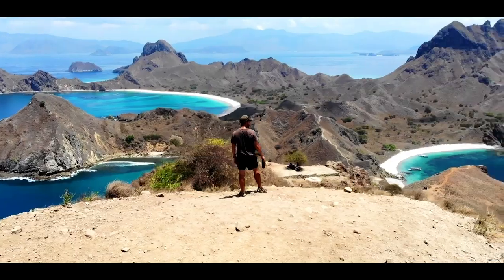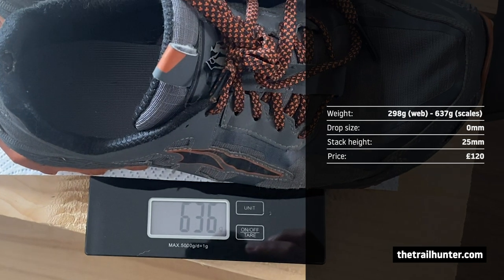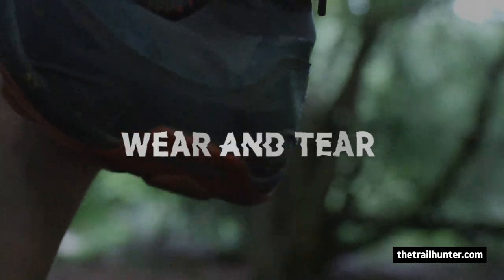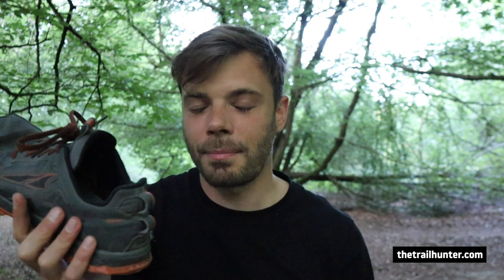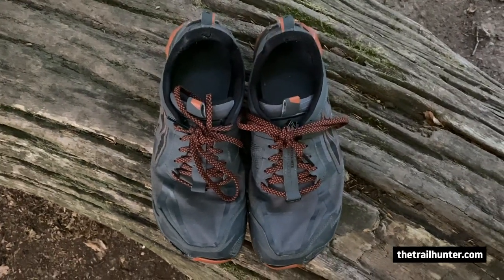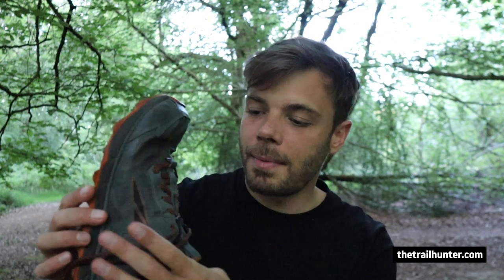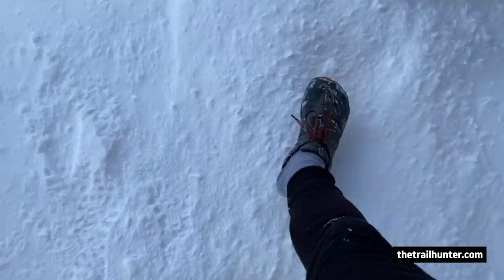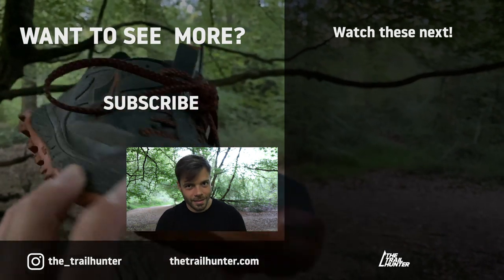200+ miles hiking w/ Altra Lone Peak 4.5 trail runners | Full review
Worse than the 4.0? I hiked over 200 miles on the Pacific Crest Trail in the Altra Lone Peak 4.5 trail running shoes and here's what I thought. In this review I go over the specs, features, sizing and wear and tear as well as my pet leaves and whether or not I think they're better or worse than the 4.0 which I've used for years and over many miles of hiking.

If hiking in wet and cold conditions definitely give the Sealskinz waterproof socks a go

Also, a good shout to use in ice and snow in low gradient slopes or flat terrain are the Kahtoola Microspikes

I hope you enjoyed this review of the Altra Lone Peak 4.5 Trail Runners

CLOTHING

NAVIGATION

WATER TREATMENT

ELECTRONICS

EQUIPMENT

STORAGE